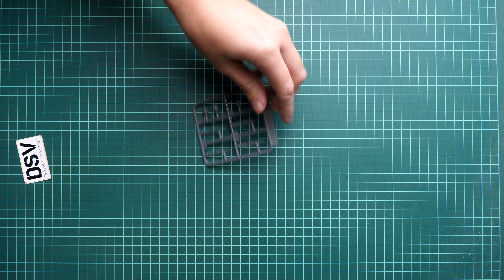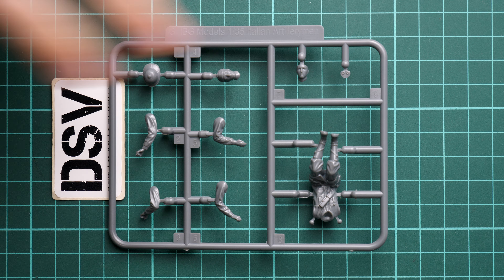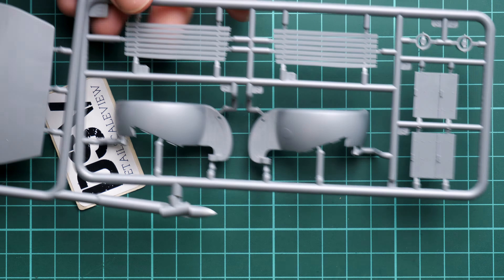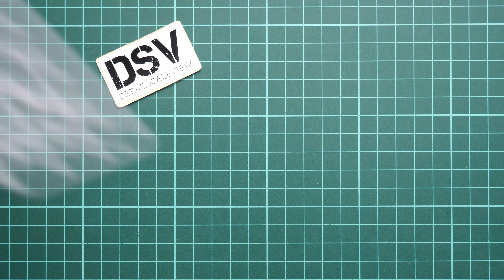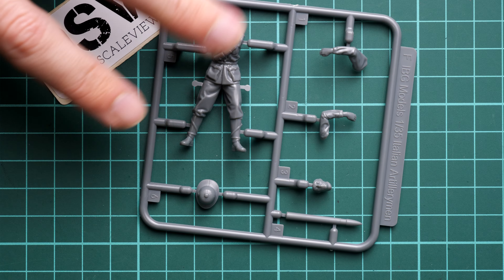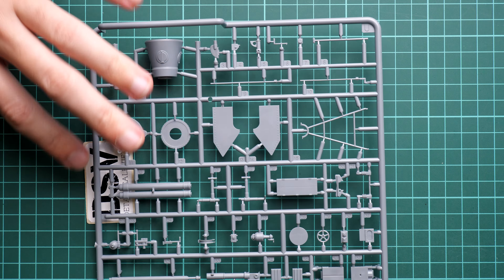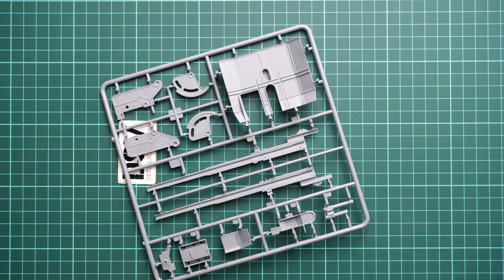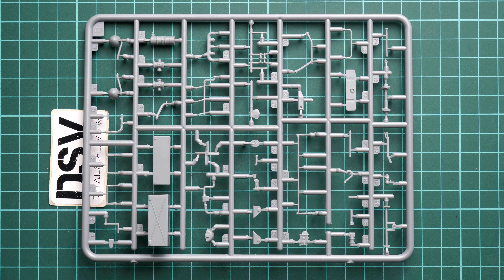IBG Models 1/35 Italian Autocannone 3Ro with 90/53 Gun with Crew (35066) Review